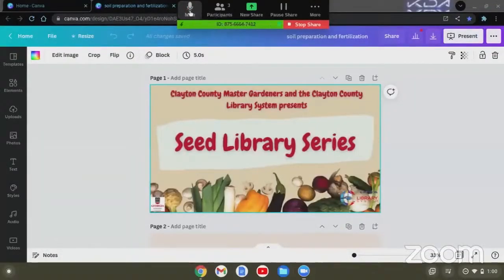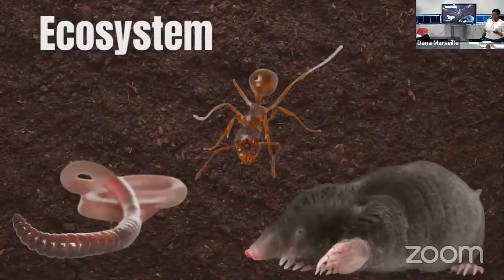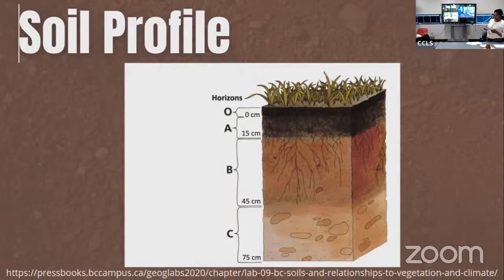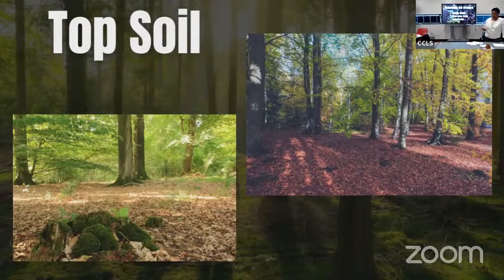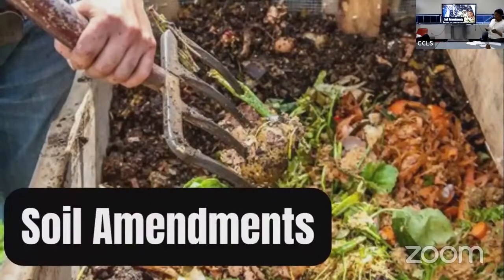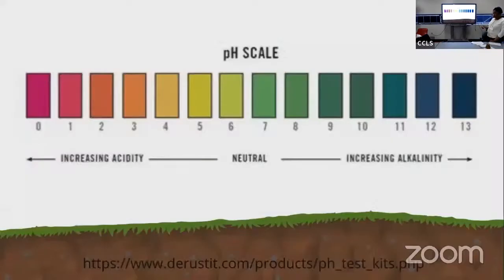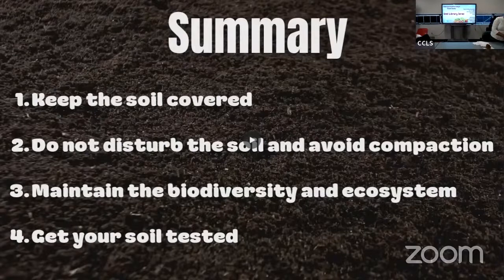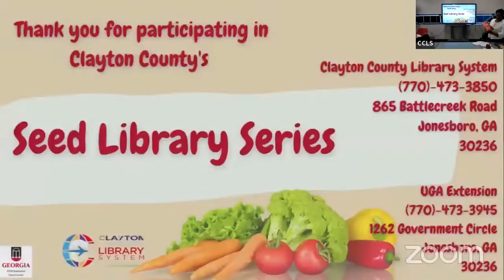Seed Library Series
UGA's Master Gardener will present the basics of healthy soil and the benefits of soil testing.